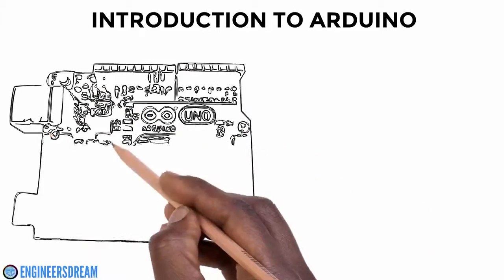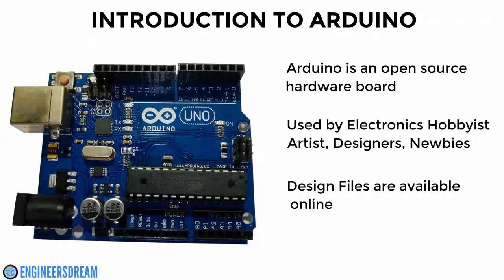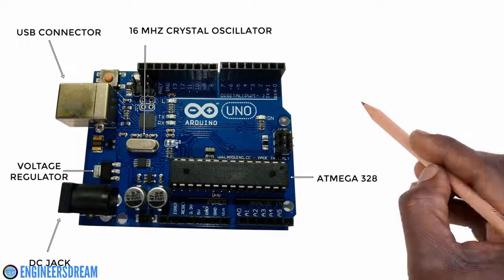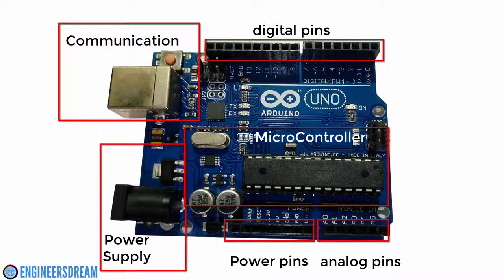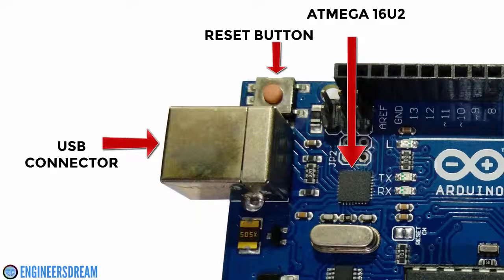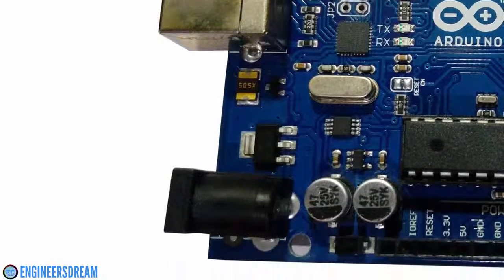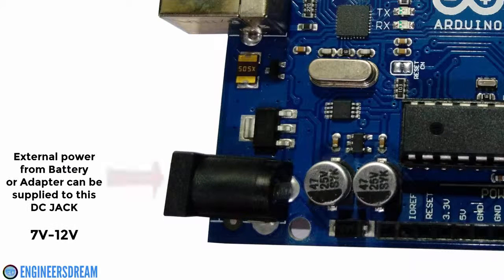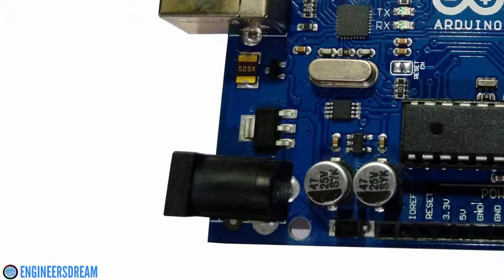ROBOTICS FOR BEGINNERS (ARDUINO)ROBOHACK WORLD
Hacking and Robotics World | ARK Foundation